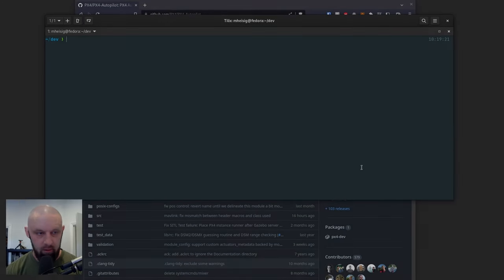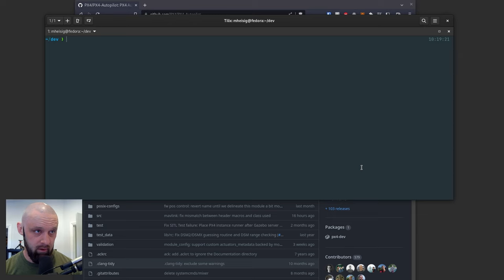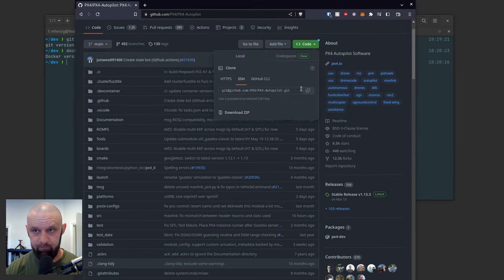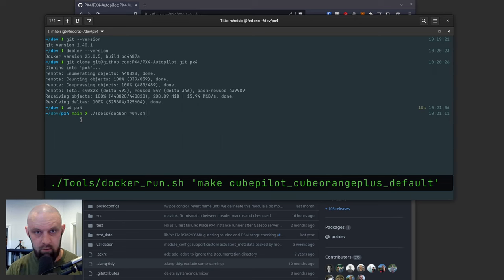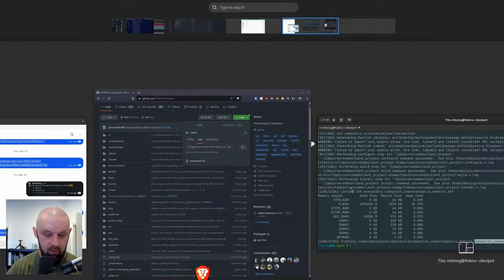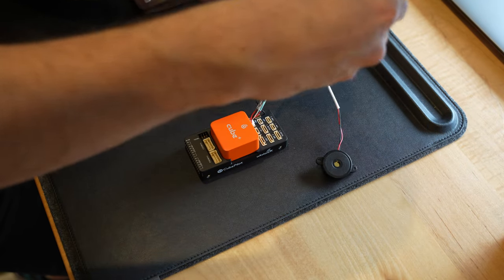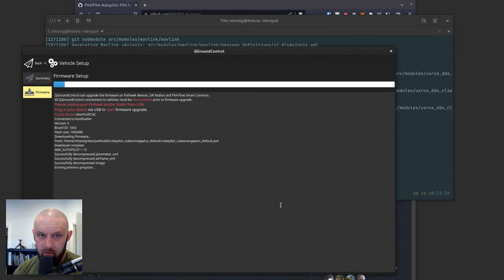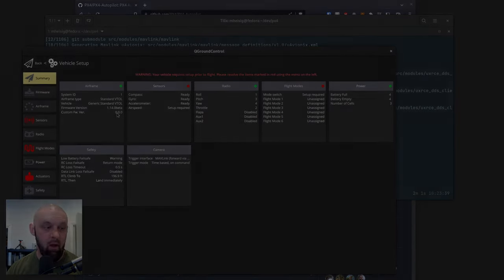PX4 Firmware on CubePilot Orange+ [Easy Install]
Easy firmware install for CubePilot Orange+ with Docker and Git. No need to setup an entire dev IDE and lets you use the latest PX4 firmware even if it's not available on QGroundControl.

Step-by-step walkthrough using Docker and Git.

Install Git
Install Docker

2. Run the Docker make command: `./Tools/docker_run.sh 'make cubepilot_cubeorangeplus_default'`
3. Start QGrounControl, go to Firmware
4. Connect your Orange+, go to Advanced Settings and select the .px4 file that was created.